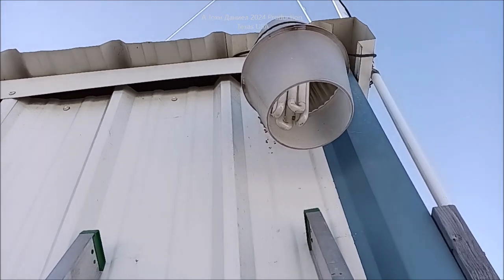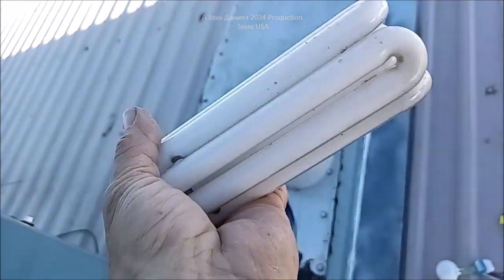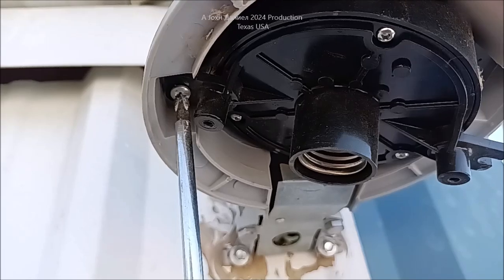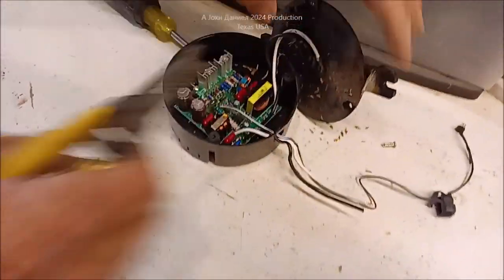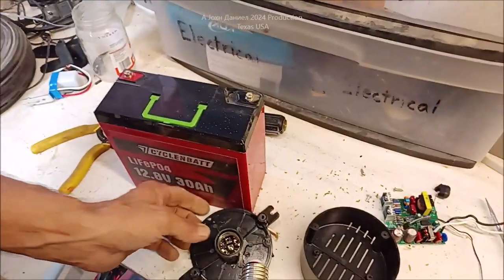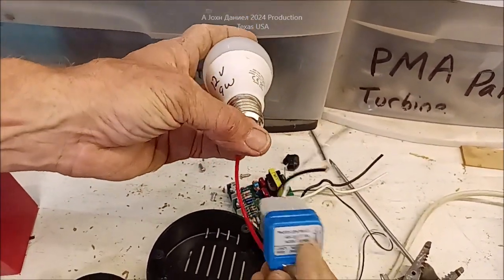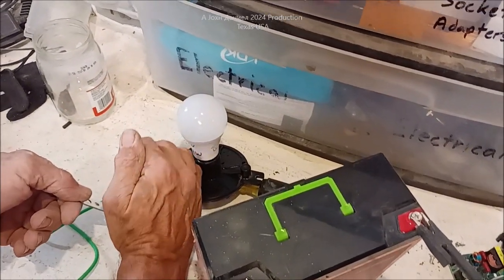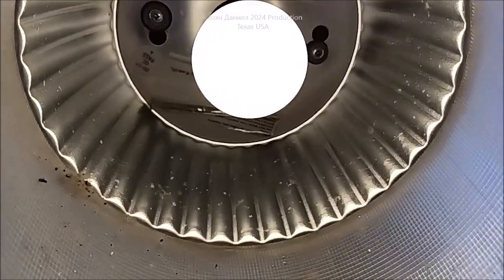Easy $7 Convert Big 120 volt Barn Yard lights to 12 volt DC dusk to dawn - off grid power, CHEAP!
GATETOP E26/27 12/24 DC Lights , Dusk to Dawn DC Sensors 2pack 16awg Marine Wire & CHEAP Porch Lights you can DC convert! Go⬇️see all Parts and Sources below⬇️
Best *MWXNE 4000 Watt MEGA 120v power Inverter*, Get one NOW!
DO IT YOURSELF - Go⬇️see all⬇️ Small FAMILY SIZE SURVIVAL OFF GRID SOLAR POWER SYSTEM -- 100 Watt Panels (get 12) , Affordable durable solar controllers pick (2)60A ,Solar Connects ,Battery cable USA made ,12/2 Above/Underground for safe DC wiring of lights, solar and appliances.

⬇️😍Full DIY Home Small WIND TURBINE ( MY SOURCES ) and all the POWER PARTS LIST *500 to 1500 watt LW-M3 series Small Wind Turbine I use* They are seen in older videos making 120% rated power!!
3/8" terminals for Rectifiers 200A & DIY Turbine Slip Ring 30/90A
3 phase Drop Wire "turbine to rectifier" (2) 10/3 awg or 8/3 awg Miscellaneous terminals for batteries THERMAL FAN SWITCH 40C 3 pole double brake Switch Solar Connects
3 way 63 amp Professional Cam Switches
12 volt 100 watt 2 to 6 ohm
24 volt 100 watt 4 to 8 ohm
48 volt 100 watt 6 to 12 ohm